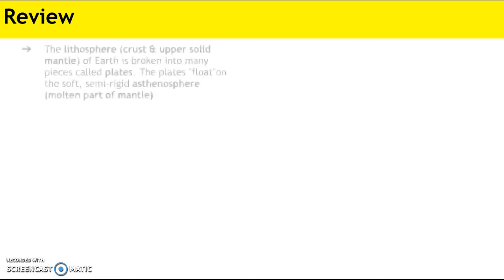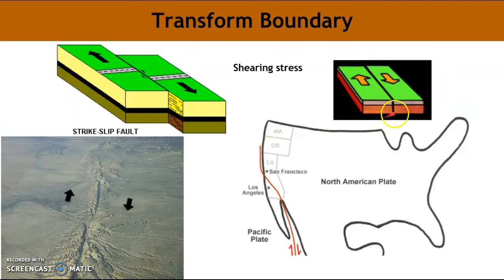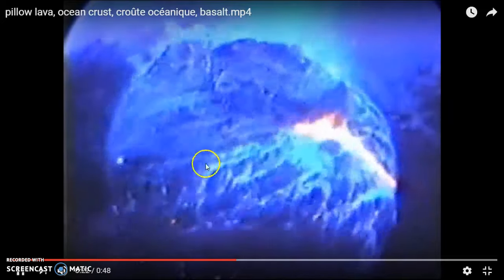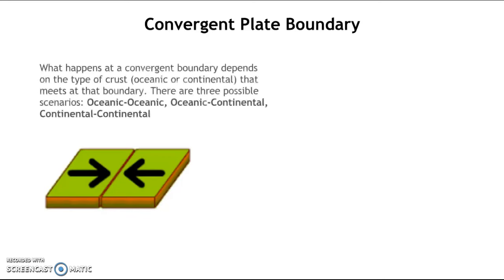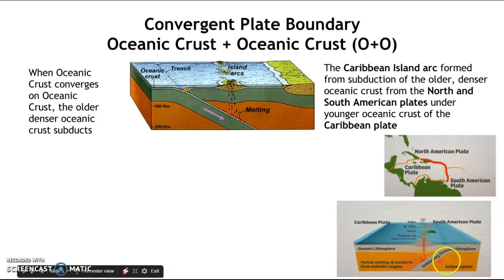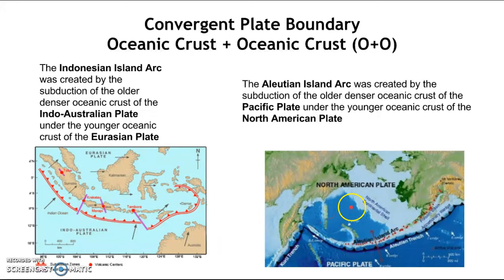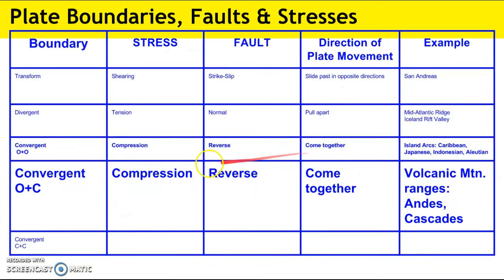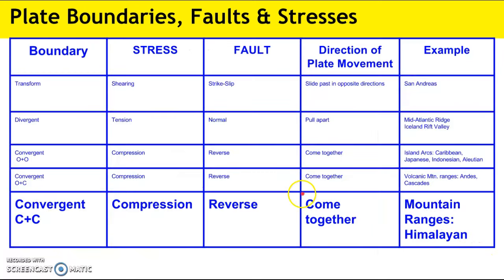Plate Boundaries, Faults & Stresses